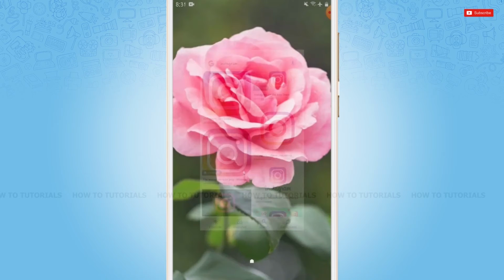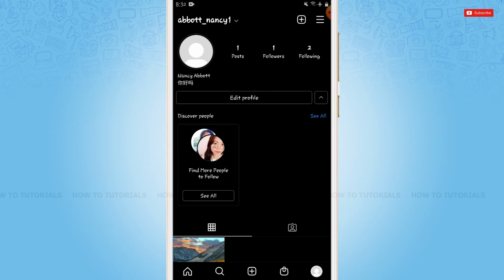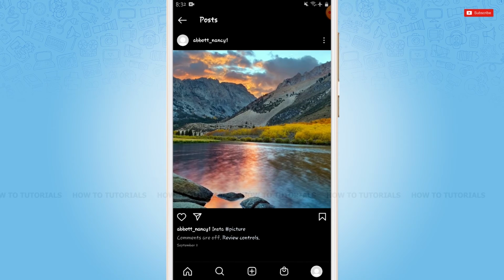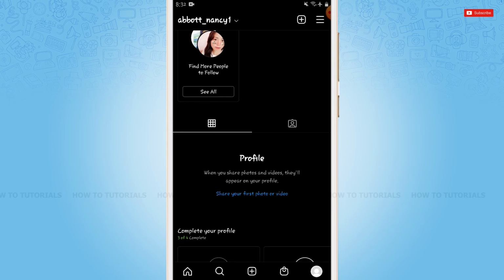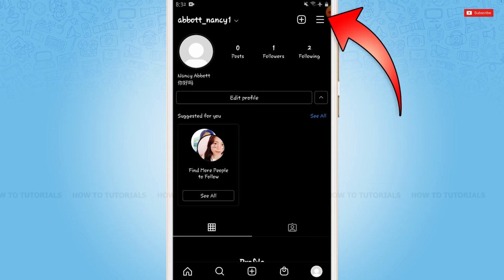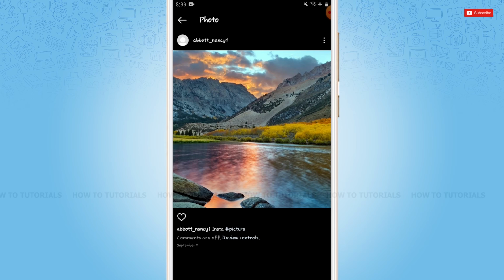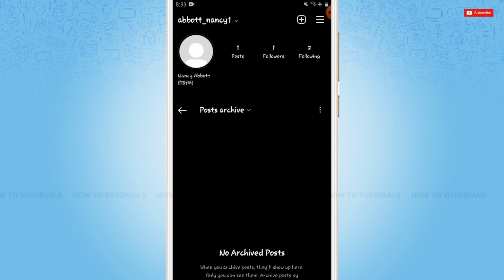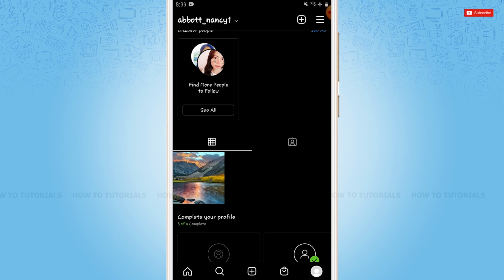How To Archive & Unarchive Instagram Posts 2022 | Hide & Unhide Posts In Instagram | Insta App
"How To Archive & Unarchive Instagram Posts 2022 | Hide & Unhide Posts In Instagram | Insta Mobile App" - A Video Guide by How To Tutorials.

This video guides you on how you can Archive and Unarchive posts on Instagram of yours with the steps given:
1. Open Instagram Application and get logged in.
2. Tap on ‘Profile’ icon and tap in any post that you want to Archive.
3. Tap on ‘three dotted vertical lines’ on right side of post.
4. Tap on ‘Archive’ option in pop-up.
Selected post has been Archived.

To Unarchive the post :
1. Tap on ‘three horizontal line’ on top right corner.
2. Tap on ‘Archive’ option.
3. Tap on ‘drop down menu’ to choose the post.
4. Tap open post and tap on ‘three dotted line’ and select Show on profile.
Your post has been appeared on your Insta feed.